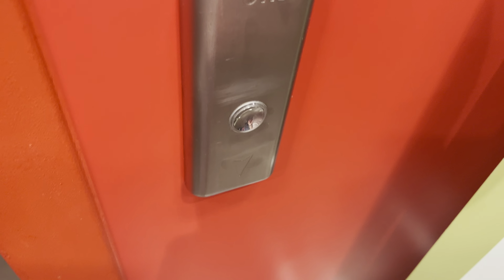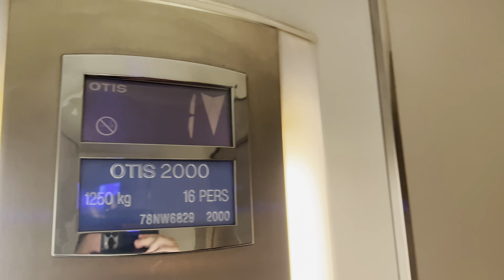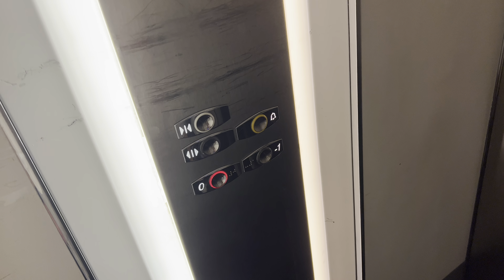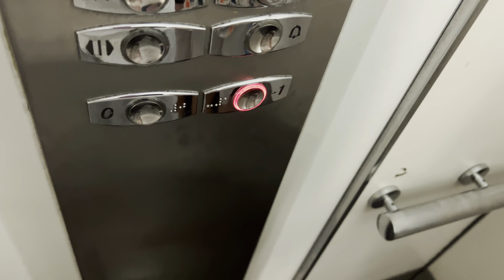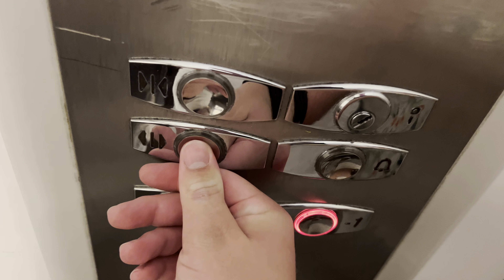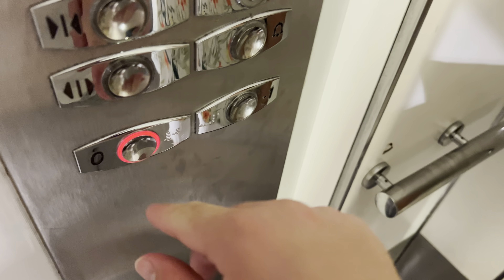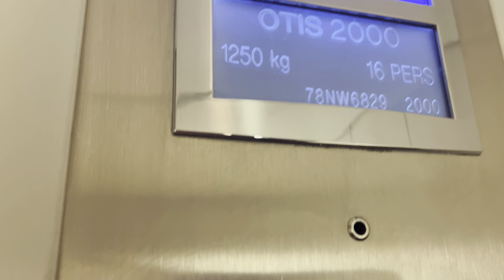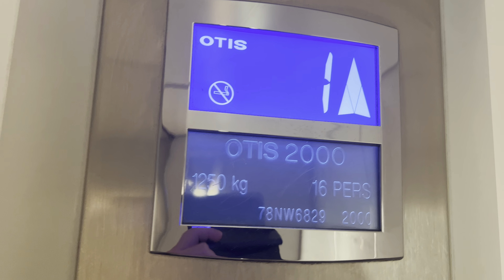2000 Otis 2000 H lift at TKmaxx Southend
This lift goes up to the ground floor and it goes down to the basement